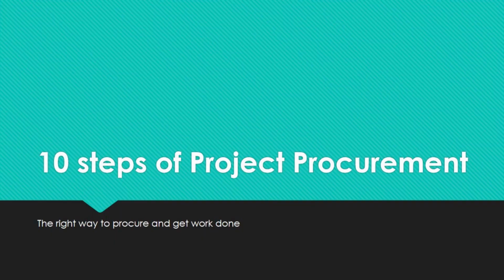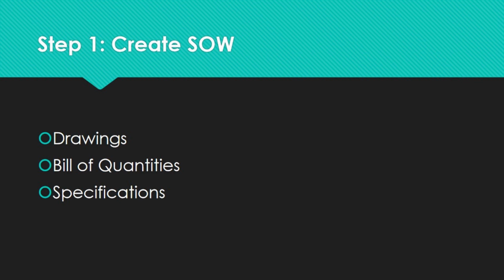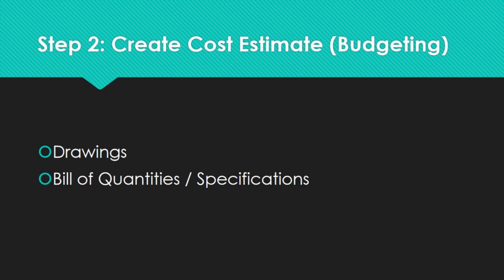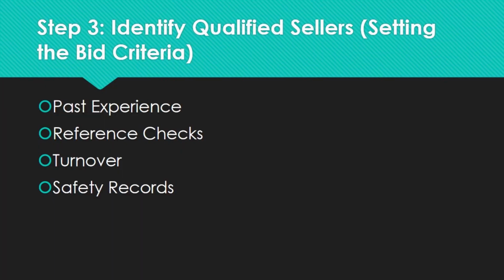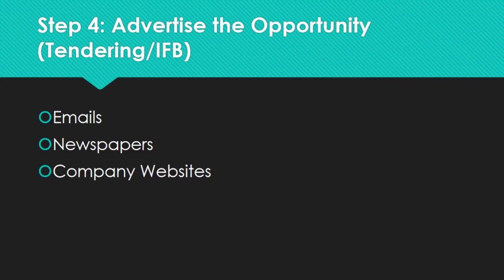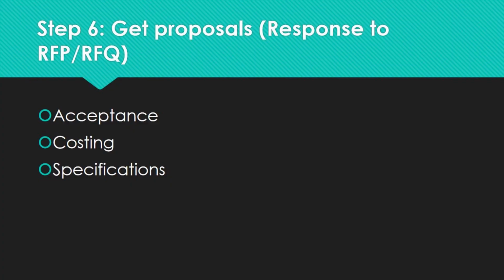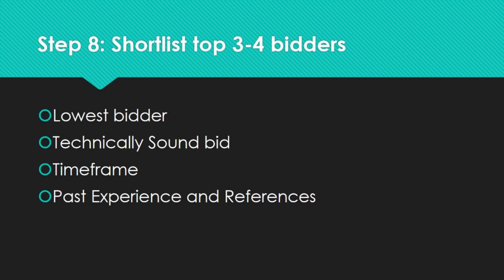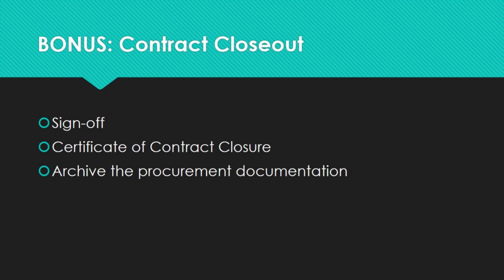Project Procurement in 10 steps | Procurement Management 101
This video breaks down the complex process of procurement in 10 simple steps and will help understand the fundamental process of procurement by giving simple practical examples.

Hey Everyone - This channel tries to simplify aspects related to Construction Project Management, Interior Fitout and Architecture, with real world practical examples.

Hi, my name is Aditya and I have worked in some of the world's top Project Management Consultancies in US and India.

I want to share knowledge gained through my education and experience working in Architecture and Construction Management and help students and anyone who want to know more about the field.